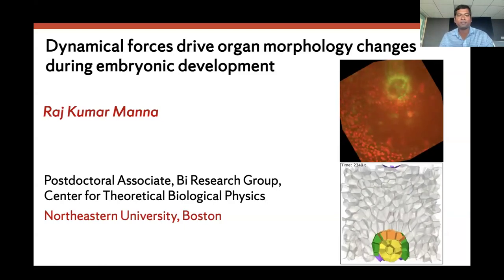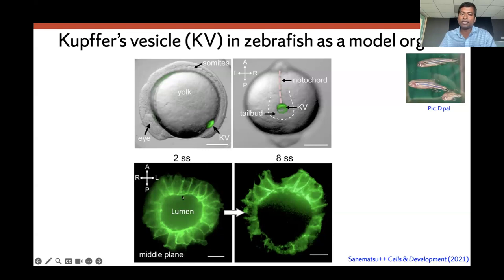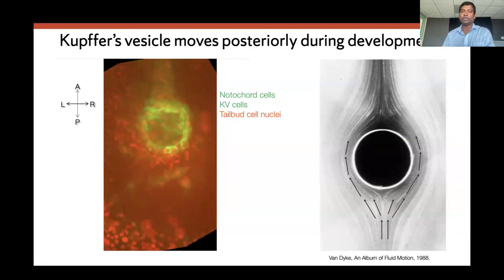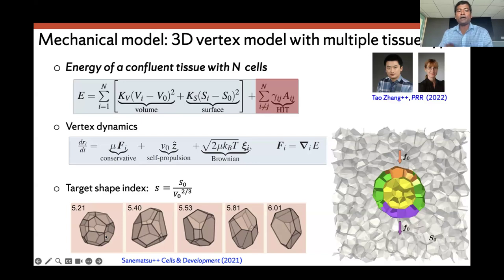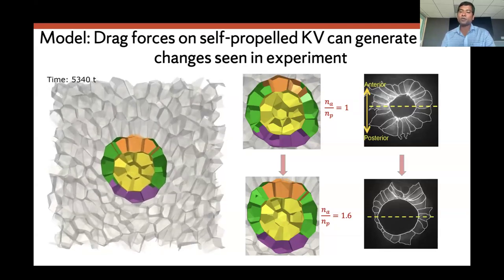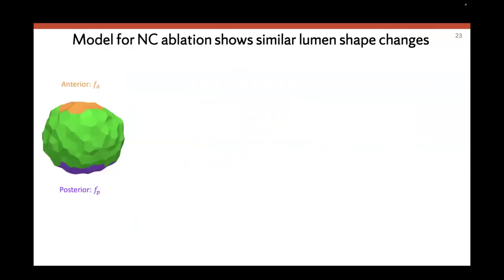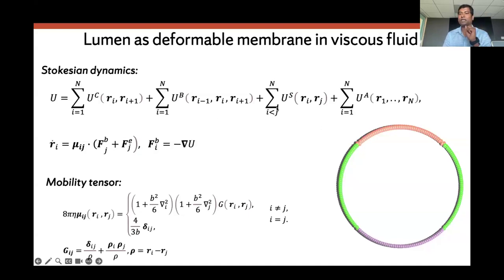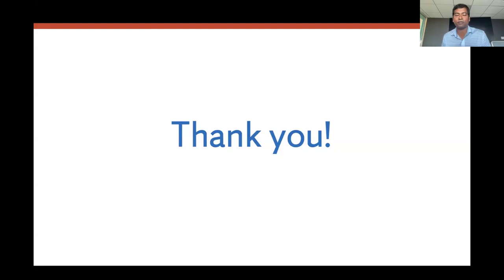Raj Kumar Manna: Dynamical forces drive organ morphology changes during embryonic development